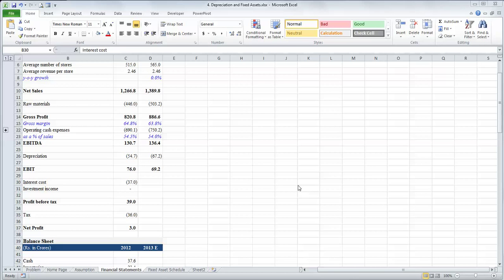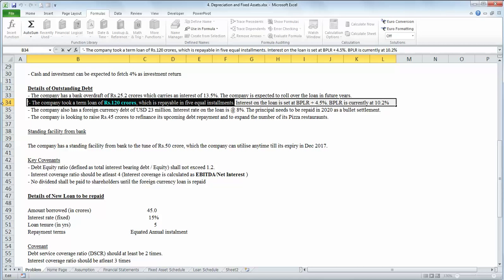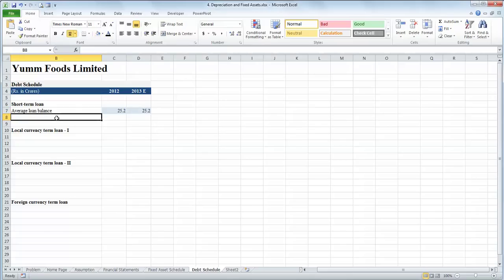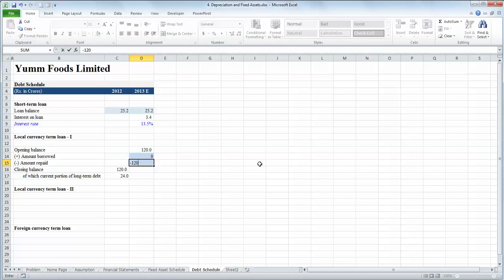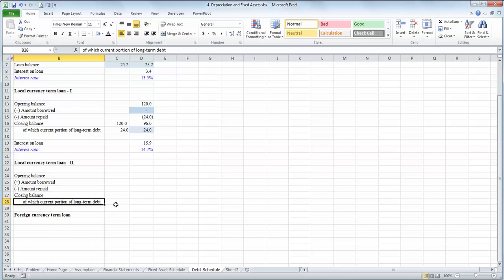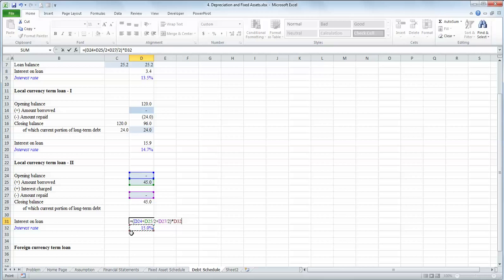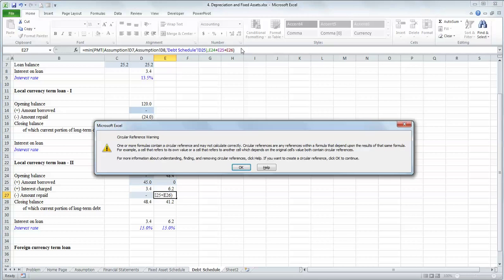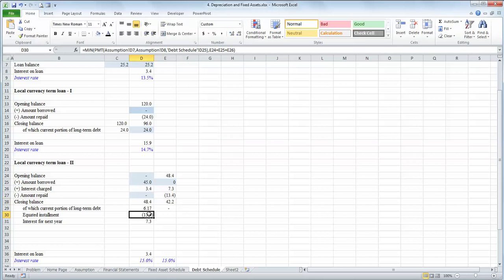5 Valuation Case Study Interest and debt schedule and tax Part I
In this video we learn how to model debt, interest and taxes